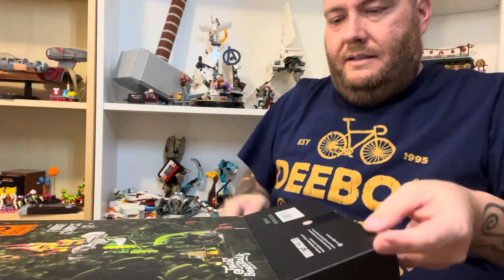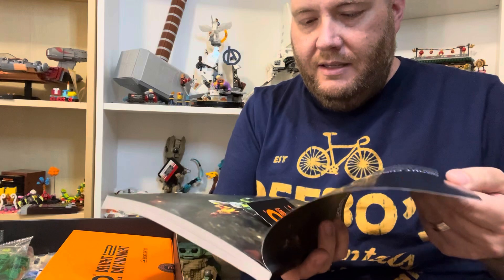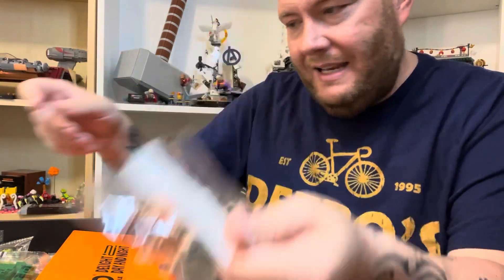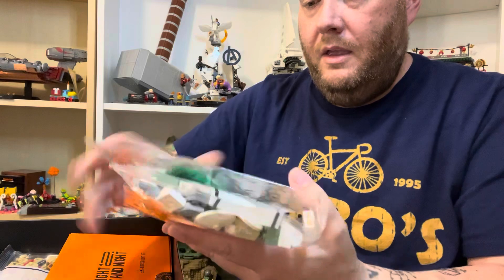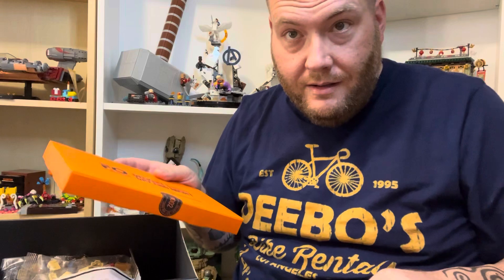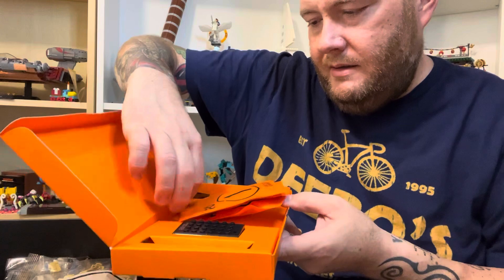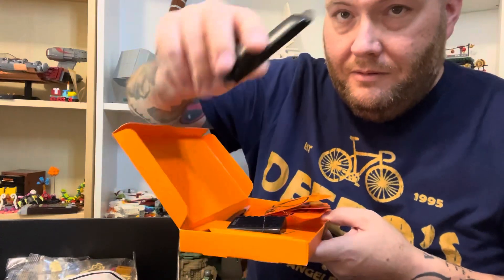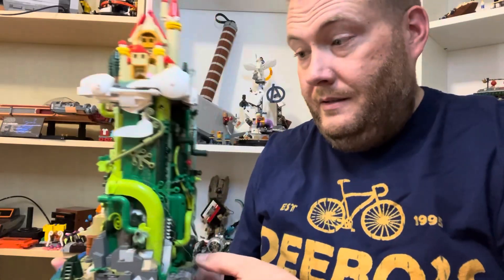Funwhole Unboxing: F9002 - Jack and the Beanstalk